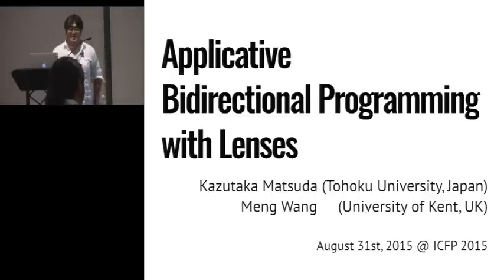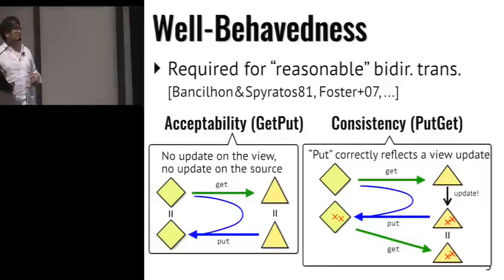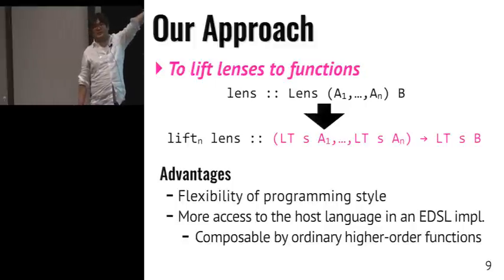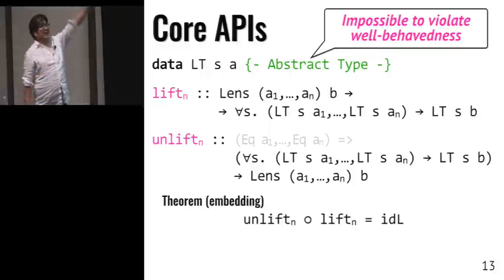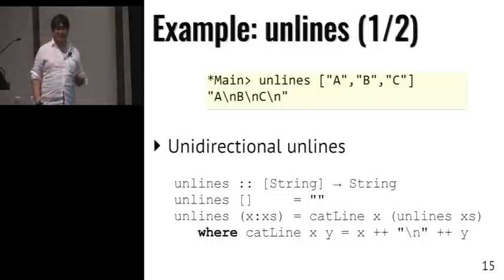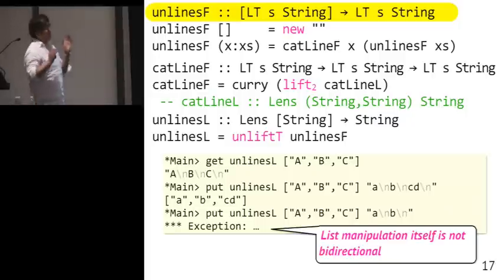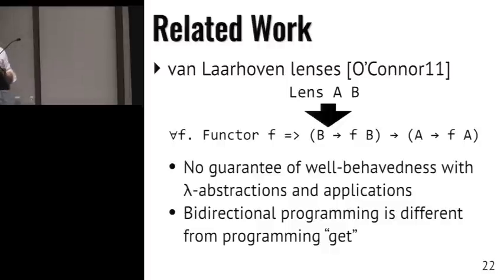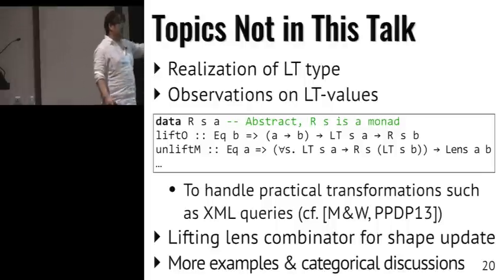08 Applicative Bidirectional Programming with Lenses